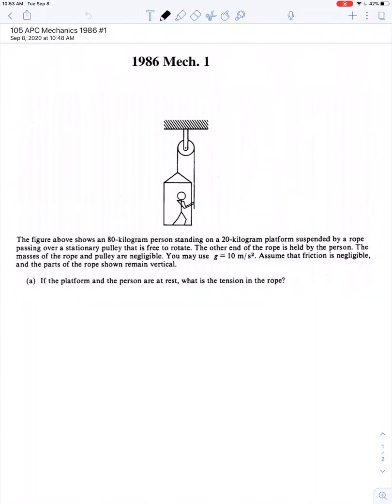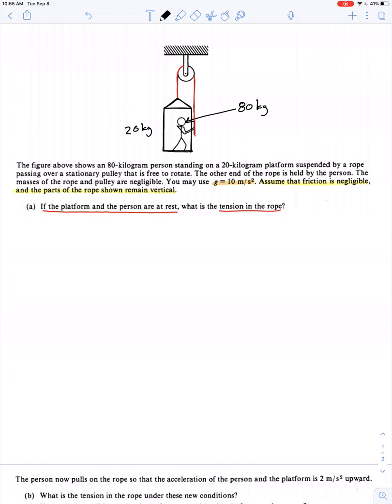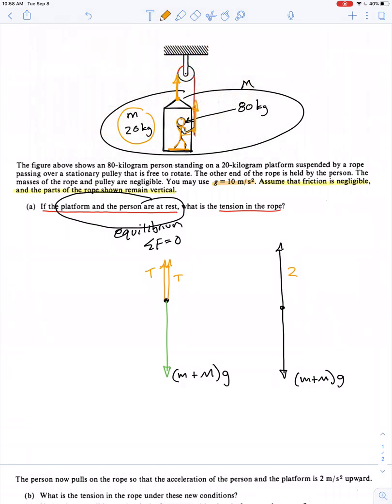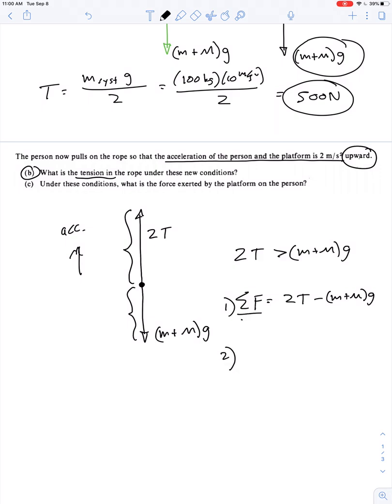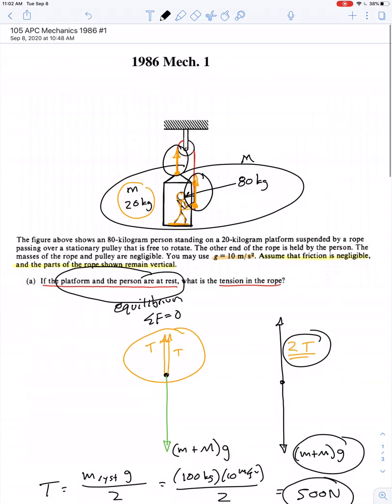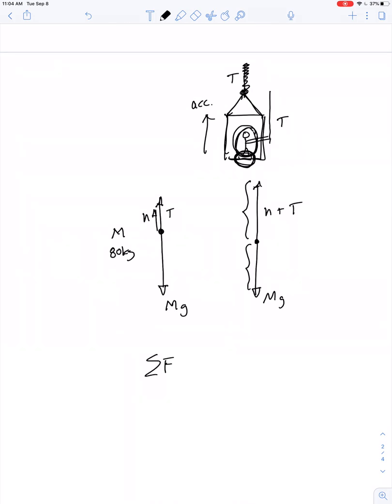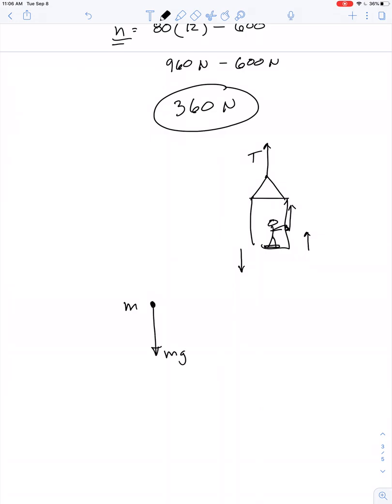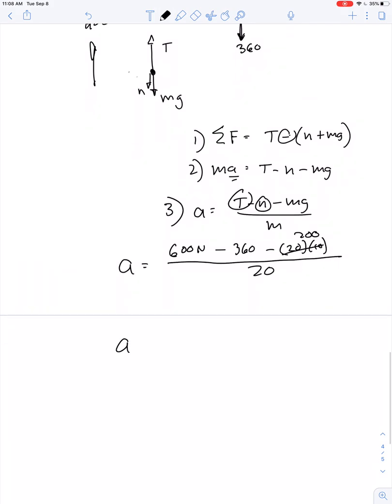APC Mechanics 1986 #1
This example problem is from the 1986 Advanced Placement level C exam. It is meant to challenge your ability to construct FBD's, and to recognize the difference between internal and external forces.